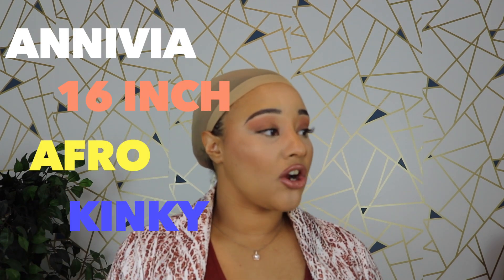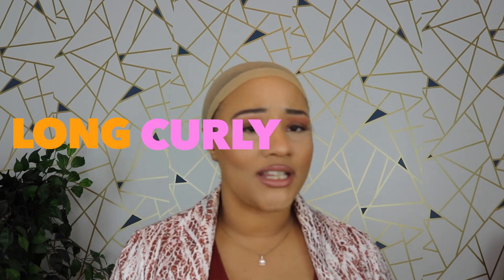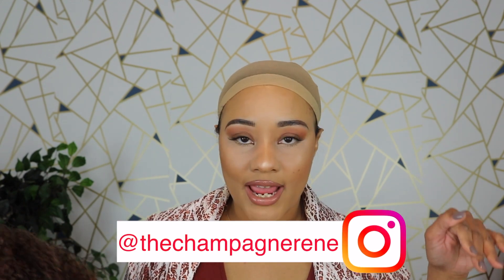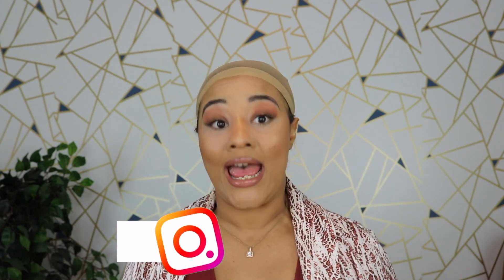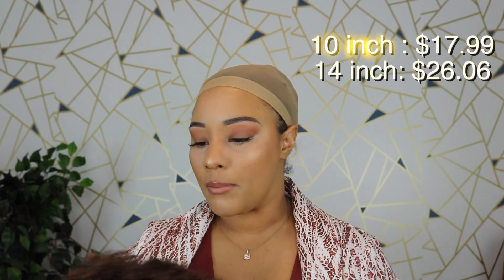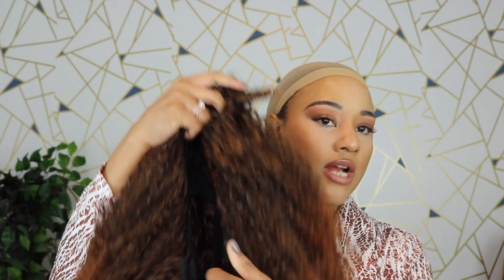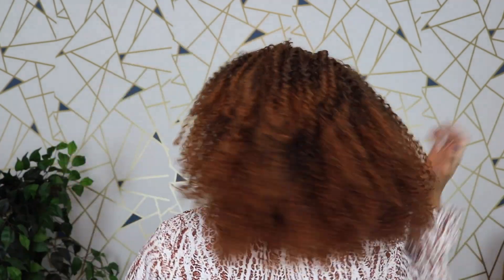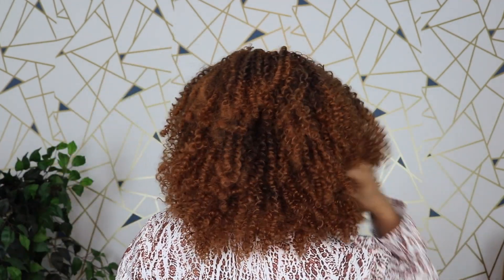🔥 🔥 AMAZON WIGS FOR UNDER $30?! 😱 YOU NEED THIS WIG, SIS!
At this point I just log on to Amazon Prime and let Jeffrey Bezos tell me what I need 😭 Ya'll come take a look at this STUNNING curly wig I got from Amazon! I am shoooketh! Gone and add to cart before the rest of the girlies scoop them up!
Link to wig
Let's be internet besties!
FTC: This video not sponsored by Annivia, but this video does contain an affiliate link which basically means if you purchase this unit from the link above I will get some lil purse change-which I promise to use to buy more wigs to review for ya'll 😚